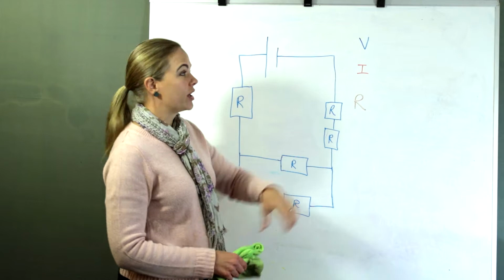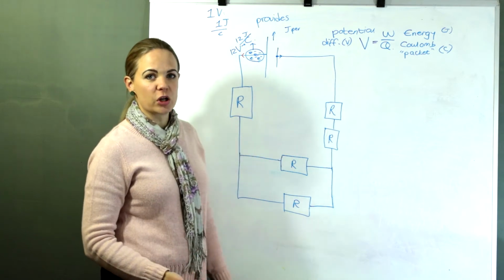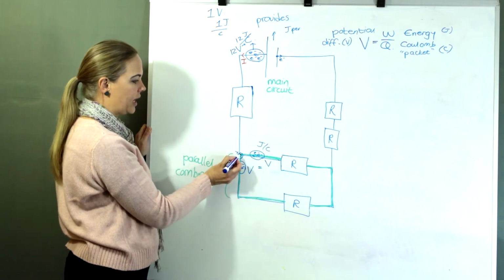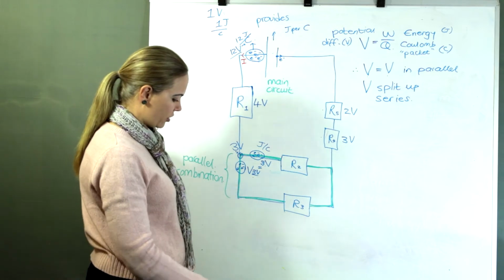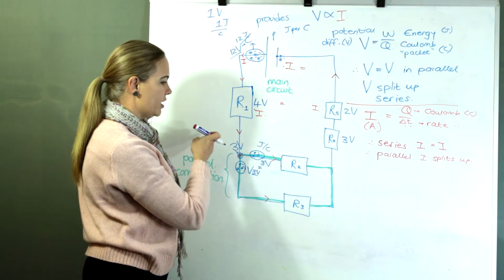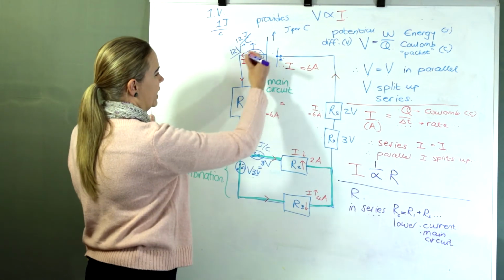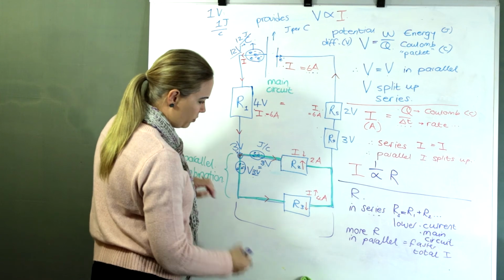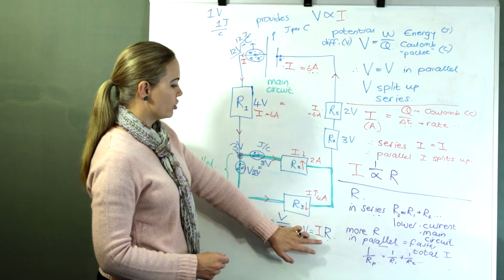Potential difference, current and resistance in an electric circuit explained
The relationship between current, voltage and resistance is expressed by Ohm's Law. This states that the current flowing in a circuit is directly proportional to the applied voltage and inversely proportional to the resistance of the circuit, provided the temperature remains constant.

The unit of potential difference generated between two points is called the Volt and is generally defined as being the potential difference dropped across a fixed resistance of one ohm with a current of one ampere flowing through it. In other words, 1 Volt equals 1 Ampere times 1 Ohm, or commonly V = I*R.

Ohm's law defines the relationship between the voltage, current, and resistance in an electric circuit: i = v/r. The current is directly proportional to the voltage and inversely proportional to the resistance.

The current in a circuit is directly proportional to the electric potential difference impressed across its ends and inversely proportional to the total resistance offered by the external circuit. The greater the battery voltage (i.e., electric potential difference), the greater the current.

Potential difference is the difference in the amount of energy that charge carriers have between two points in a circuit. **Measured in Volts: **Potential difference (p.d.) is measured in volts (V) and is also called voltage.

Without potential difference, current can not flow because we know that an electric current flows between two points due to the potential difference between them. Thus, as long as the potential difference is maintained between the two points, the electric current keeps flowing continuously.

Hello, I am Inge Jansen.

I am passionate about biology and science and teaching those subjects to help learners gain an understanding of physics, chemistry and biology.

I have a BSc degree in microbiology and botany and have completed various other modules at tertiary level namely physics, chemistry, anatomy, physiology, pharmacology and biology to name a few. Currently I have a tutoring center in Pretoria and I am also tutoring online via Zoom. I have been teaching and tutoring science and biology from grade 7 - 12 since 2011 at various schools and centers including Prestige College, Brainline Academy, The Science Cottage tutor center and Curro Roodeplaat.

The purpose of this YouTube channel is to assist people struggling with science and biology-related subjects from grade 8 - 12 in all the major curricula used in South Africa. I cover Natural Science, Life Science and Physical Science in the Cambridge IGSCE, IEB and CAPS syllabi.

For tutoring:
I provide 1-on-1 sessions at my class and over Zoom. Lessons are either individual, semi-individual or in a group. At my classroom I also have a small laboratory for certain practical experiments and projects such as the dissection of animal organs, chemical reactions, extraction of DNA, respiration and photosynthesis etc. I am available online even if there is load shedding.

If you like my videos and find them helpful, please subscribe to my YouTube channel, "like" my videos and click the notification bell so that you will be notified when I upload my next video.